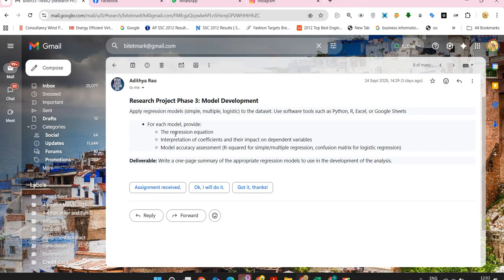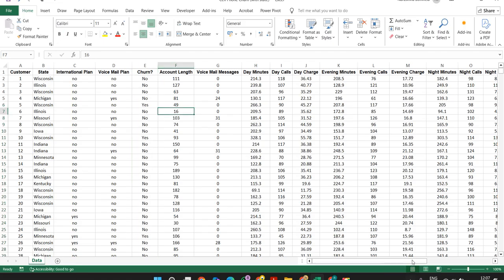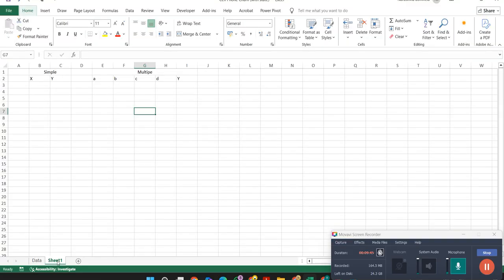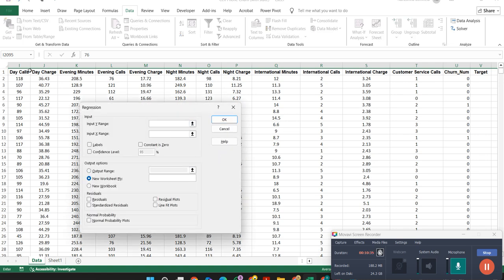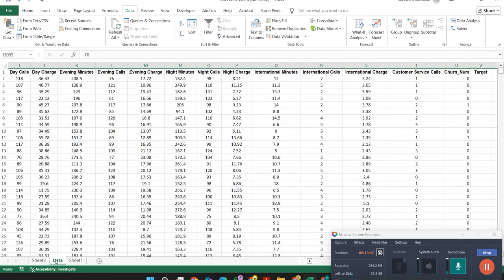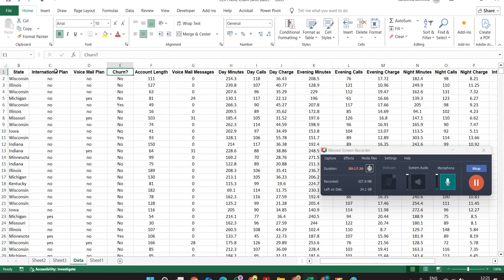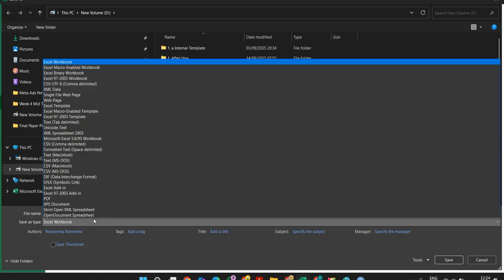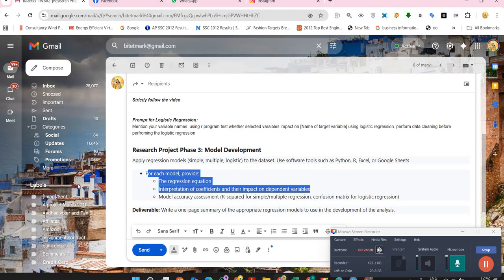BA6933-1W6A2-[Research Project Phase 3]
Research Project Phase 3: Model Development
Apply regression models (simple, multiple, logistic) to the dataset. Use software tools such as Python, R, Excel, or Google Sheets

For each model, provide:
The regression equation
Interpretation of coefficients and their impact on dependent variables
Model accuracy assessment (R-squared for simple/multiple regression, confusion matrix for logistic regression)
Deliverable: Write a one-page summary of the appropriate regression models to use in the development of the analysis.